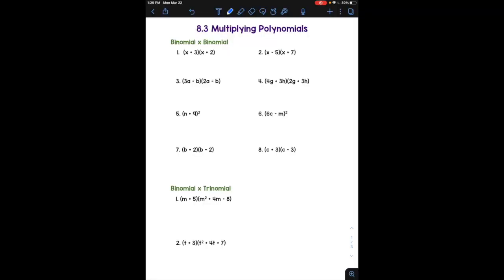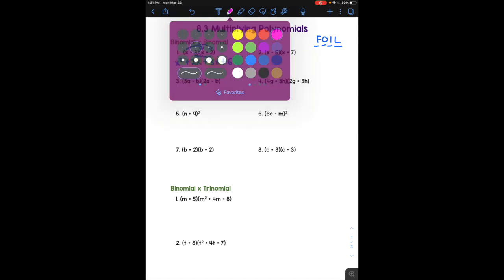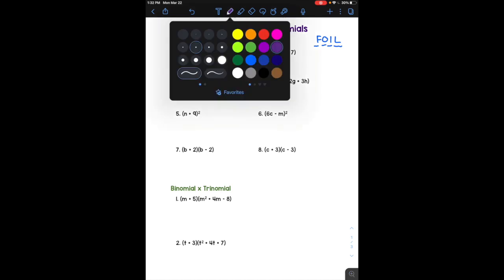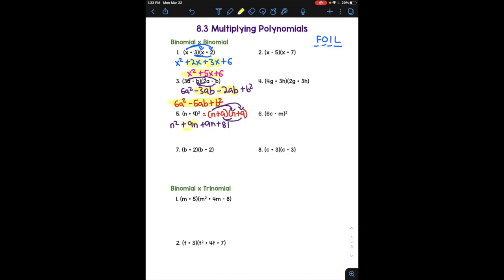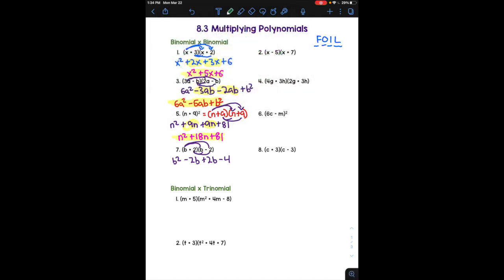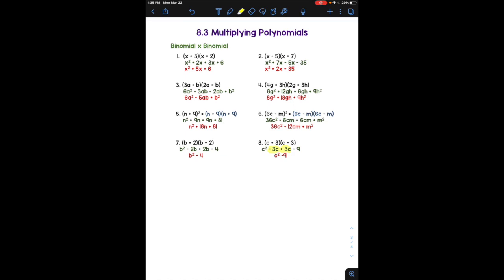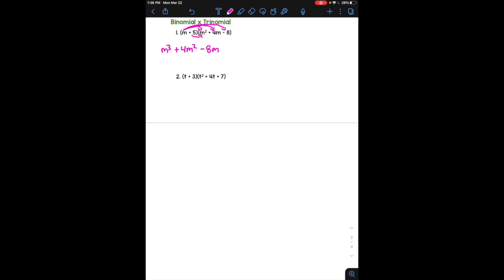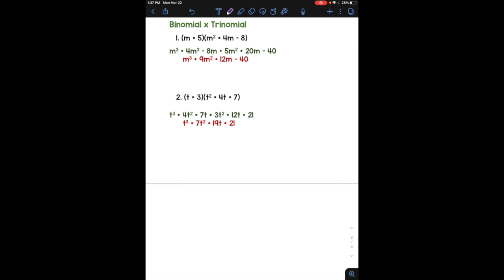8.3 Multiplying Polynomials